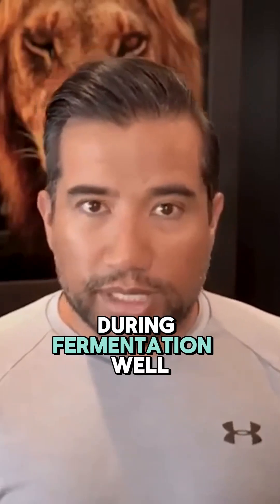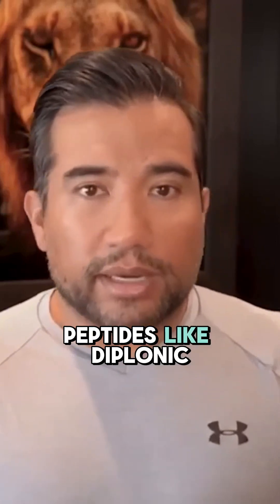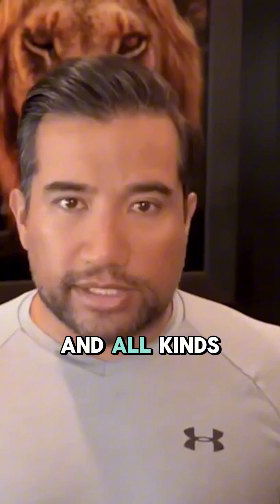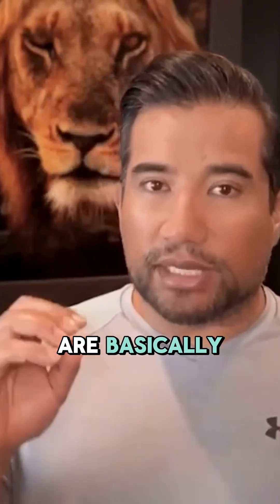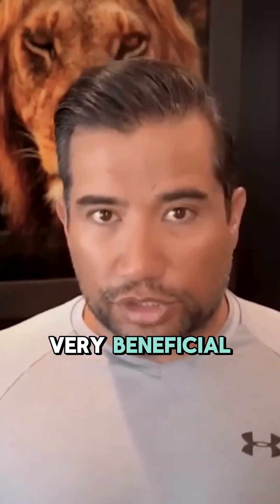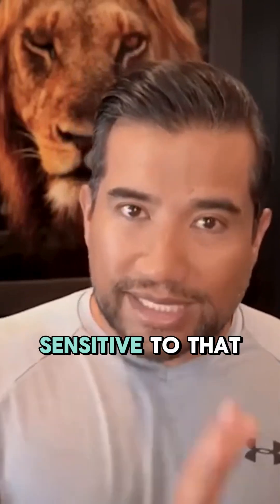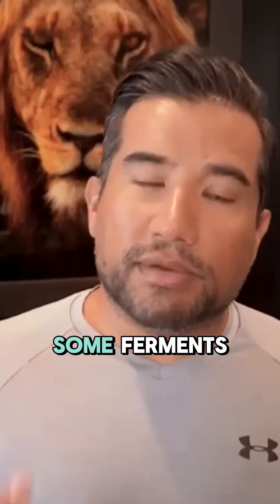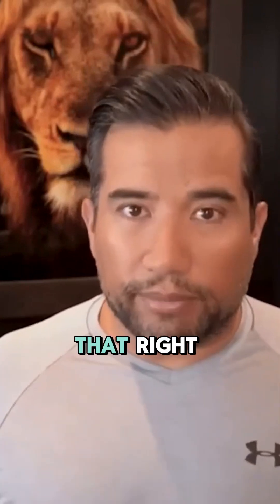Amazing Benefits of Fermented Foods That Transform Your Health!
Fermented foods aren’t just tasty-they’re packed with powerful health benefits backed by science! Eating fermented foods like yogurt, kimchi, sauerkraut, kefir, and kombucha can boost your gut microbiome diversity, reduce inflammation, and strengthen your immune system. Studies show these foods may help lower risks of heart disease, type 2 diabetes, and even improve mood and brain function. Fermentation also enhances nutrient absorption and digestion while breaking down harmful compounds.

Want to improve digestion, manage weight, and support overall wellness? Adding fermented foods to your diet is a simple, natural way to do it. Just remember to choose products with live active cultures and start slow to avoid digestive discomfort.

Watch this video to discover the amazing benefits of fermented foods and how they can change your health for the better!